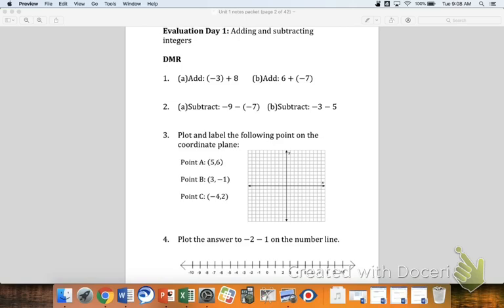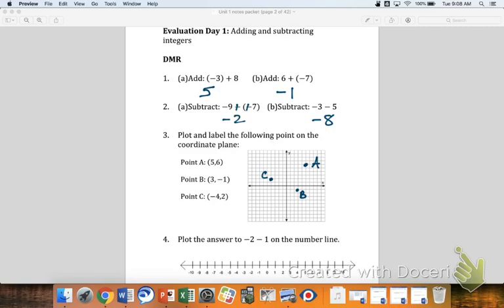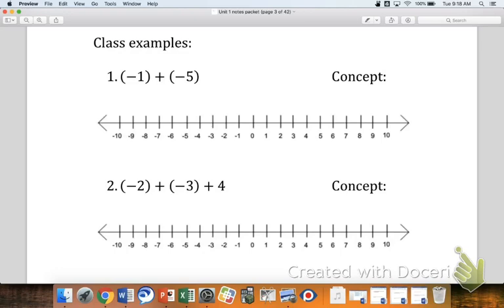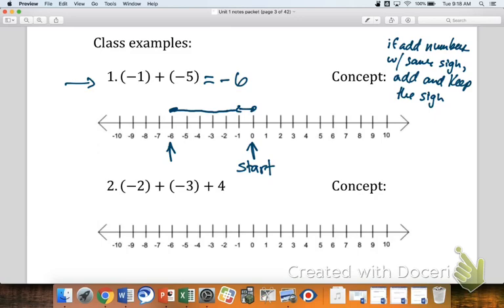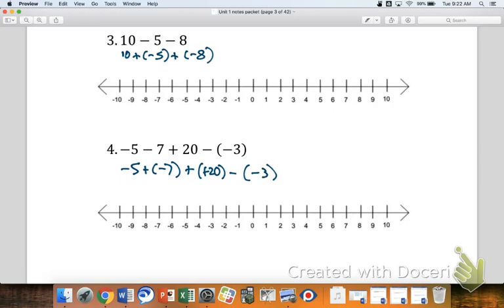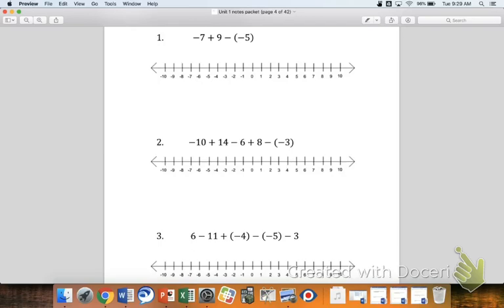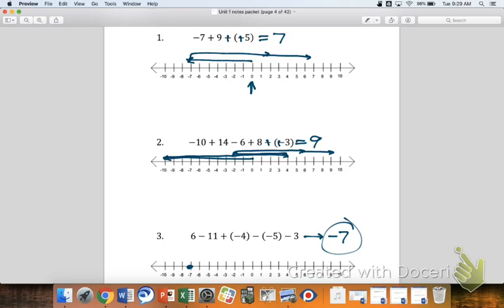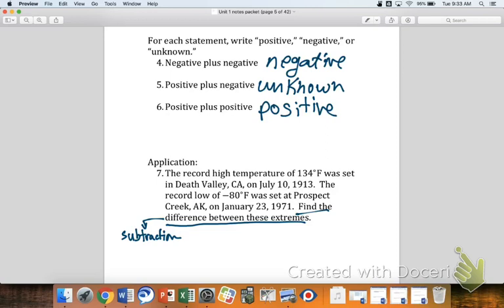alg1 u1 day1